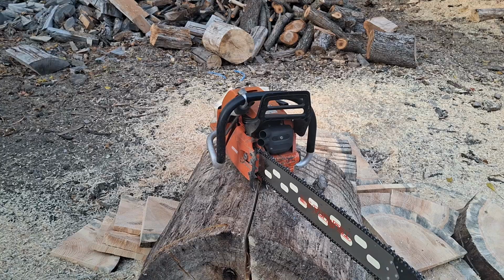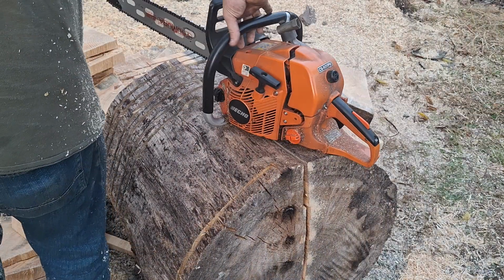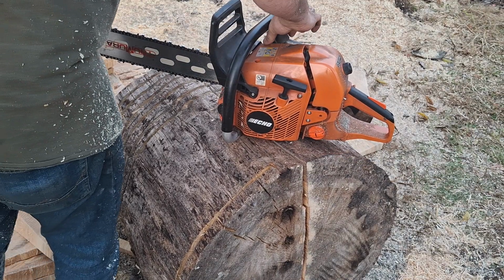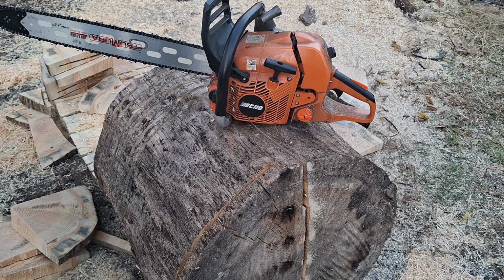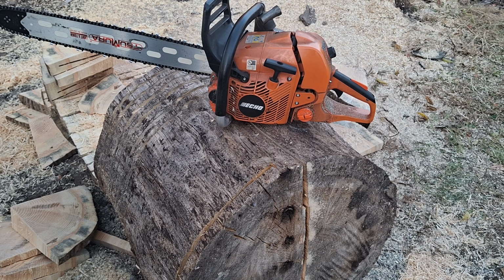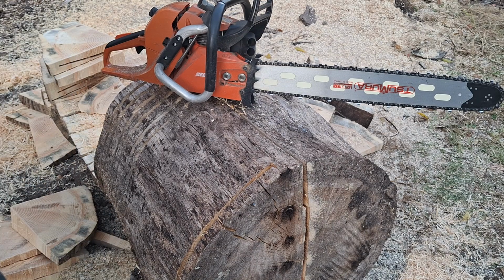dug out old reliable with old gas in it Echo CS 620pw